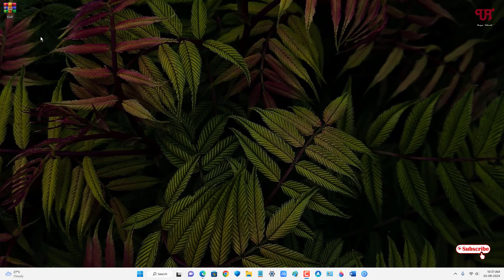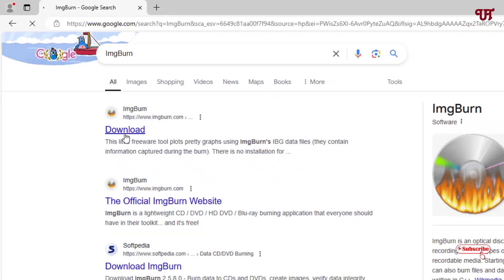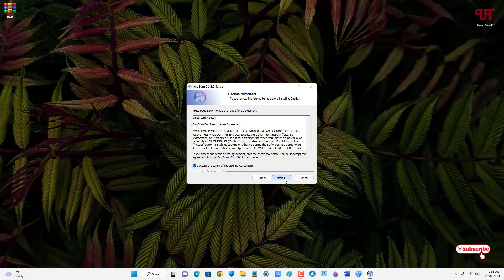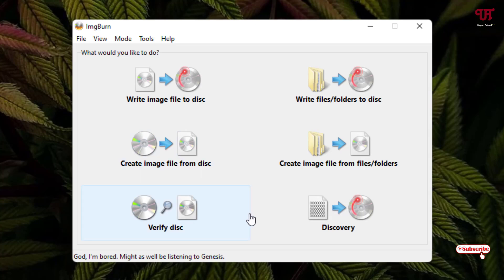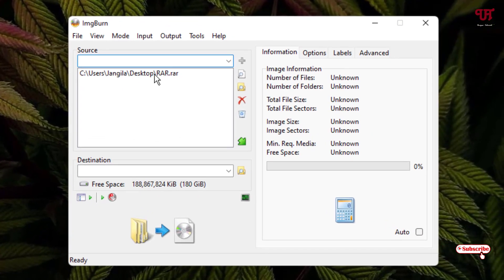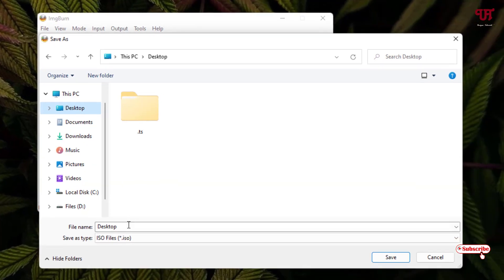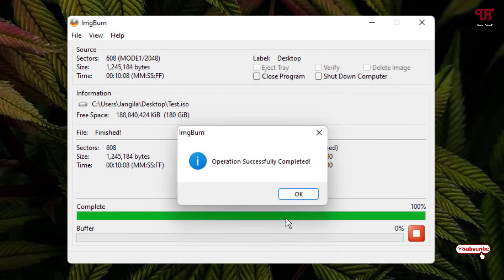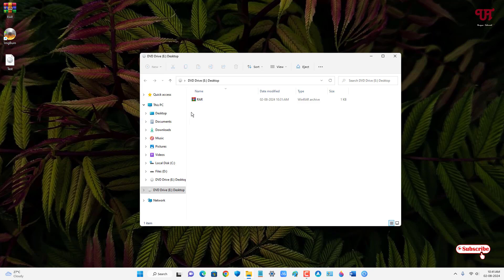Best free software to convert ZIP or RAR files into ISO file in any Windows computer.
This video tutorial is all about Best free software to convert ZIP or RAR files into ISO file in any Windows computer.